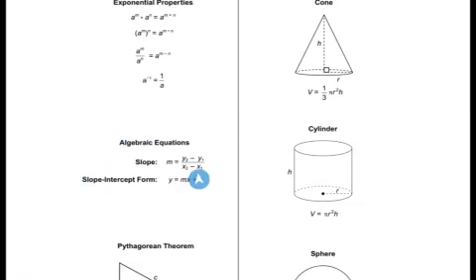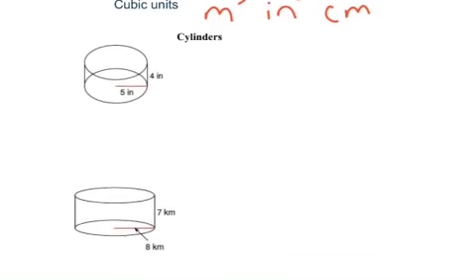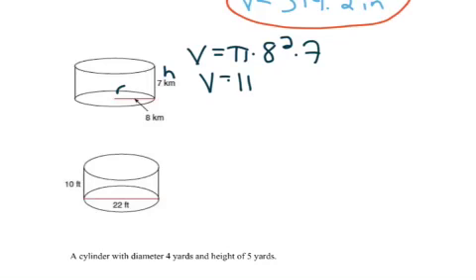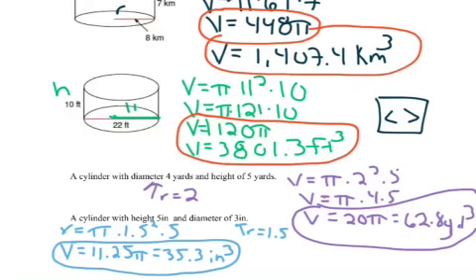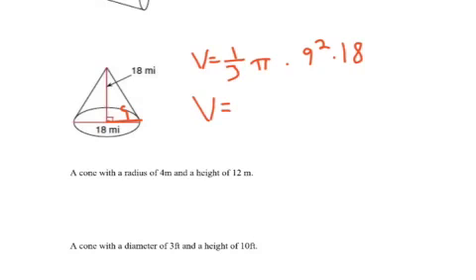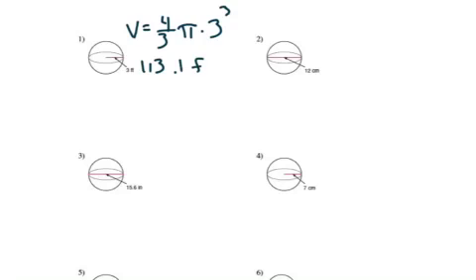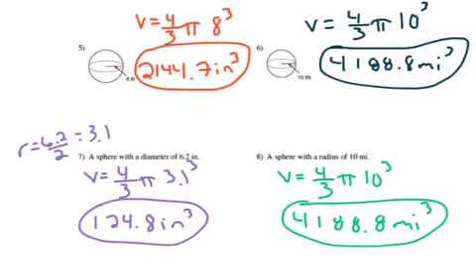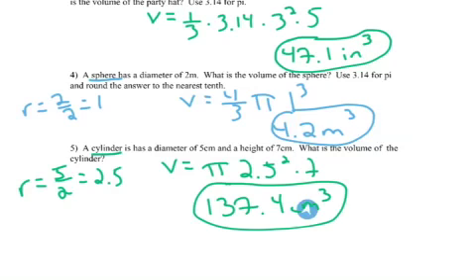volume of cones, spheres, and cylinders